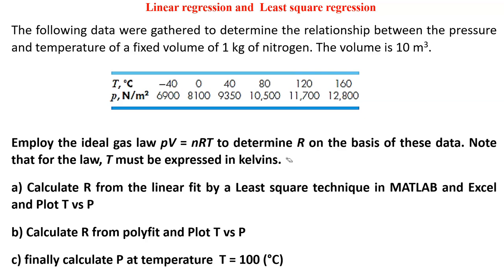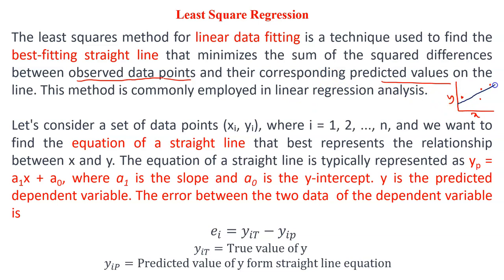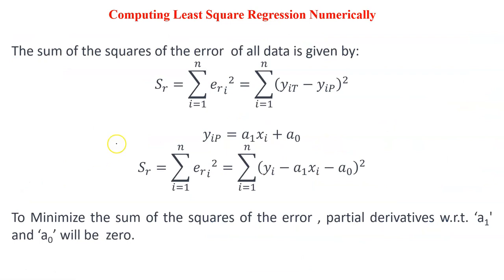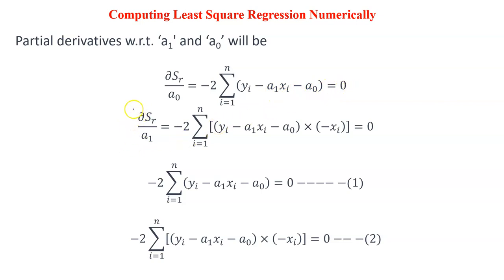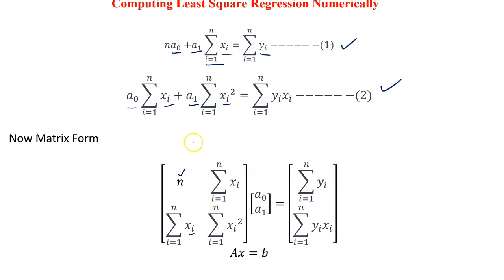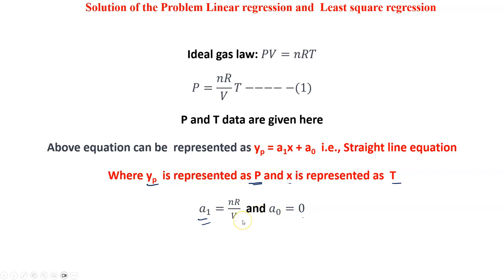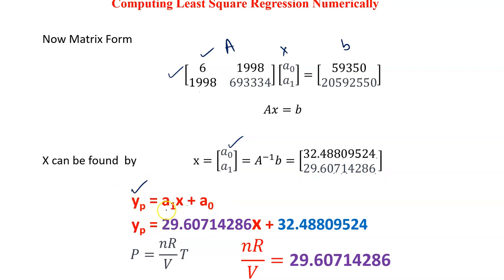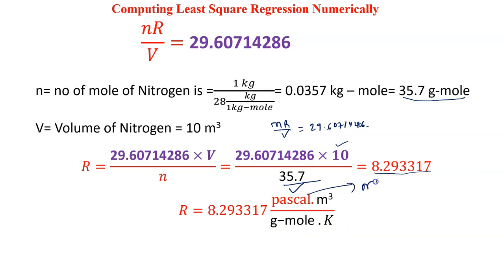Least square method for chemical engineering Problem by hand calculation Part -1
T =   -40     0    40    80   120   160 %deg C
T =    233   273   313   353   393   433
Employ the ideal gas law pV = nRT to determine R on the basis of these data. Note that for the law, T must be expressed in kelvins.
a) Calculate R from the linear fit by a Least square technique in MATLAB and Excel and Plot T vs P
b) Calculate R from poly fit and Plot T vs P
c) finally, calculate P at temperature  T = 100 (°C)

The Least Squares Method is a mathematical technique commonly used in chemical engineering for approximating the parameters of a model that minimizes the sum of the squared differences between observed and predicted values. By hand calculation, this method involves finding the coefficients of a model equation that best fits a set of experimental data points.

Here's a step-by-step description of applying the Least Squares Method for a chemical engineering problem by hand calculation:

Define the Model Equation:

Start with a proposed model equation that represents the relationship between the independent and dependent variables. For example, it could be a linear equation like

y=mx+b or a more complex equation depending on the nature of the problem.
Collect Experimental Data:

Gather experimental data pairs (x i ,y i ) relevant to the problem. These data points represent the observed values of the dependent variable (y) corresponding to different values of the independent variable (x).

Differentiate the objective function with respect to the model parameters and set the derivatives to zero. Solve the resulting system of equations to find the values of the parameters that minimize the objective function. This may involve algebraic manipulation or calculus depending on the complexity of the model.
Calculate Model Parameters:

Use the solved parameters to obtain the final model equation that best fits the experimental data.
Evaluate Model Performance:

Validate the model by comparing the predicted values with the observed values. Calculate residuals and assess the goodness of fit through statistical measures like the coefficient of determination (R-squared).
Iterate if Necessary:

If the model does not adequately fit the data, consider refining the model equation or exploring more complex models. Iterate the process until a satisfactory fit is achieved.
By performing these steps by hand, engineers gain a deep understanding of the underlying principles of the Least Squares Method and its application to chemical engineering problems. It also provides insights into the accuracy and reliability of the model for making predictions based on experimental data.